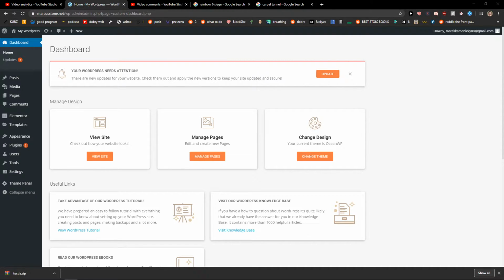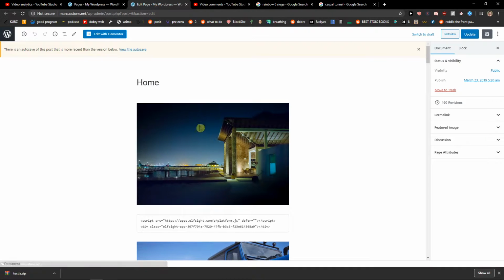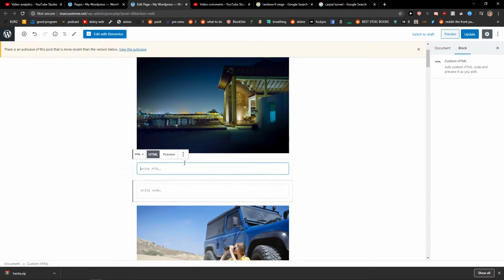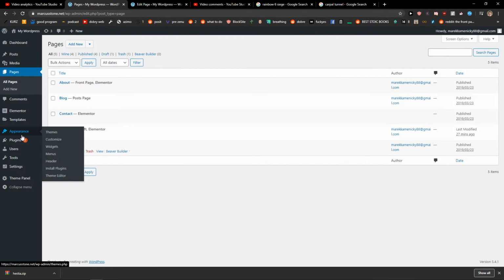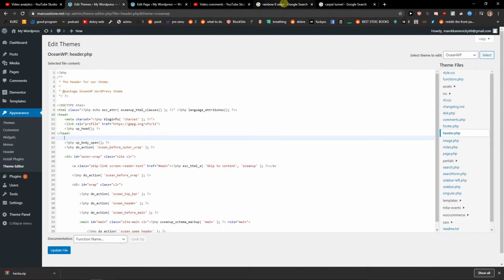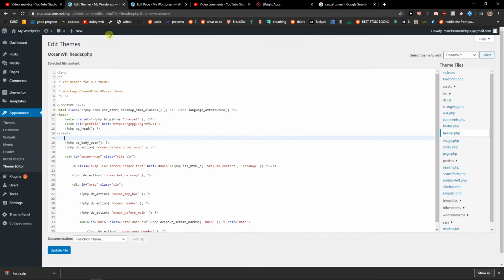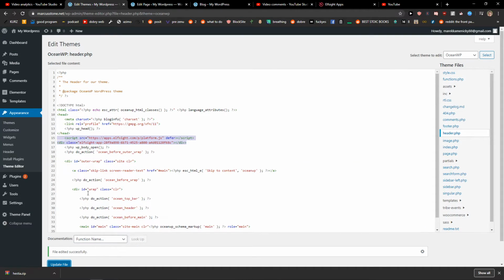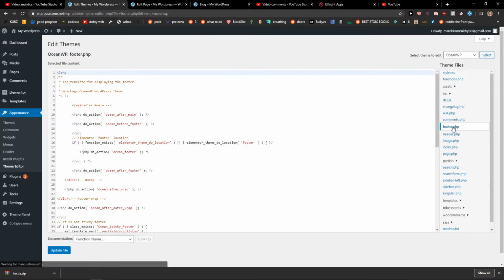How To ADD HTML Code To Wordpress